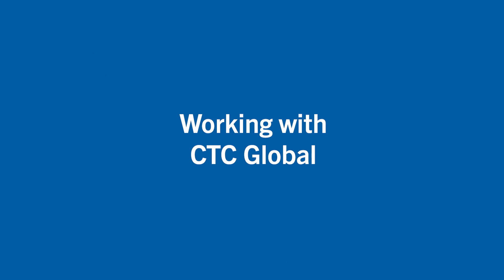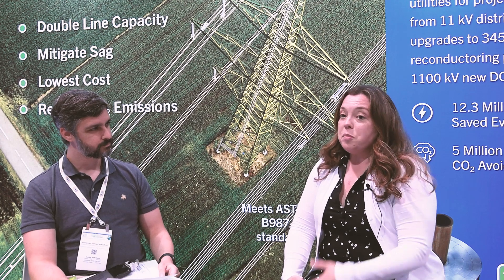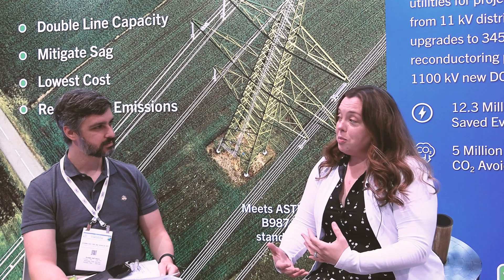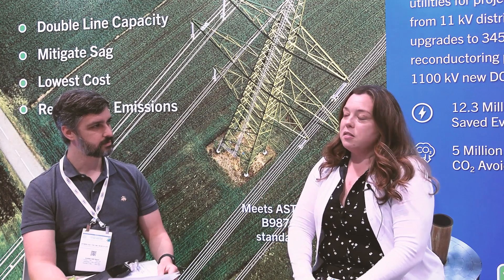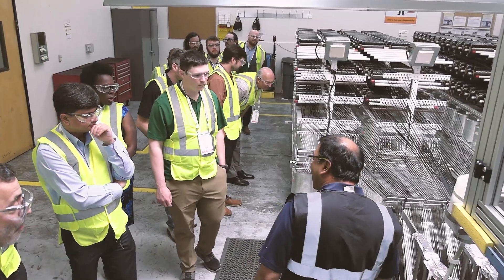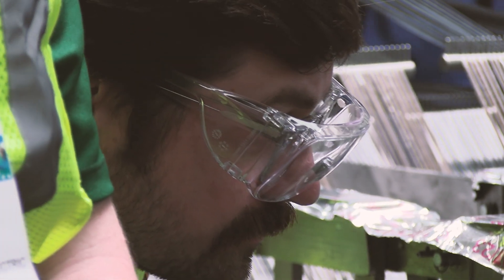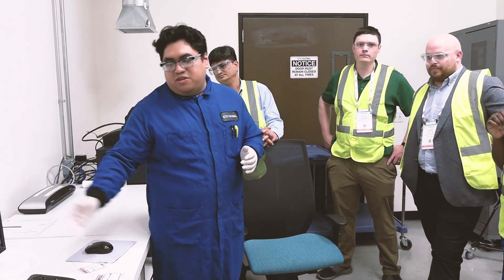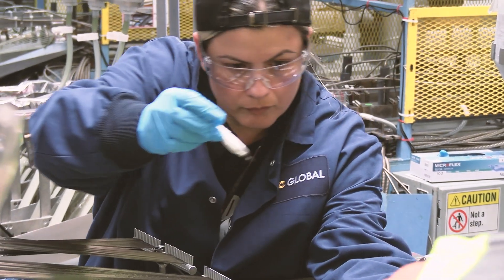Accelerate Grid Modernization with Advanced Conductors | Customer Testimonial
Hear from industry leaders Karie Lewicki, VP of Business Development at United Grid Solutions, Francis Cann, SVP Sr. Director of T&D National Business Line at WSP, and Brendan Andrews, VP of Energy Renewables at Bureau Veritas as they share their perspectives and experiences using advanced conductors.